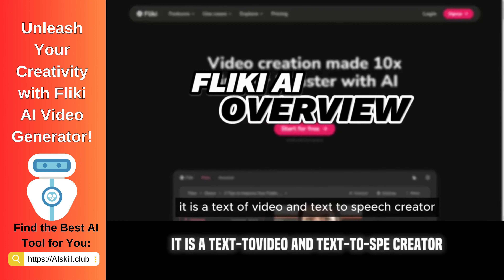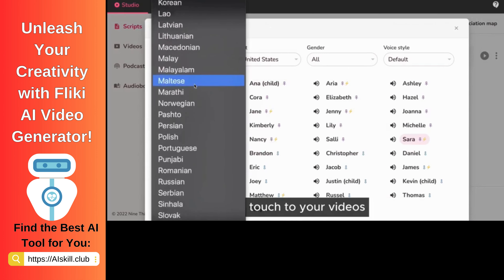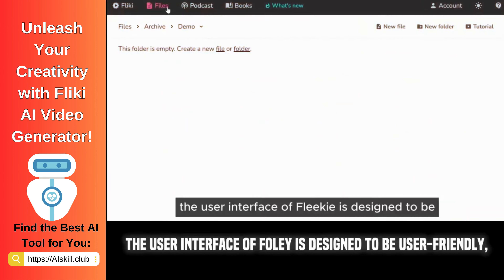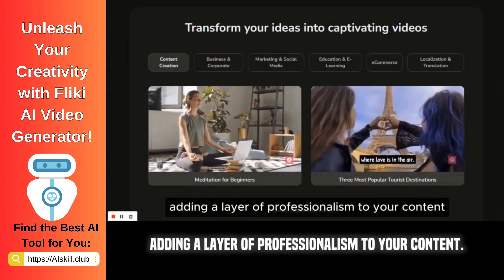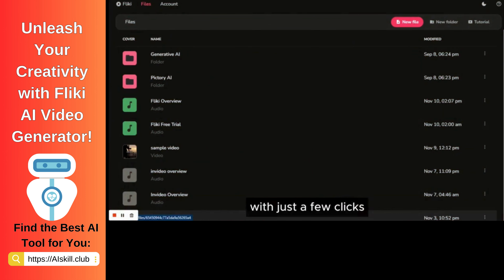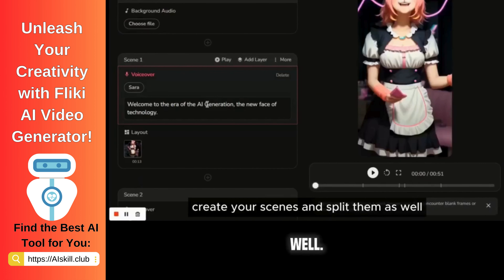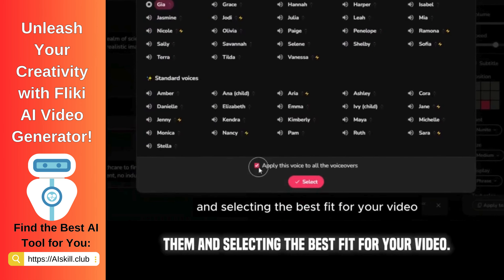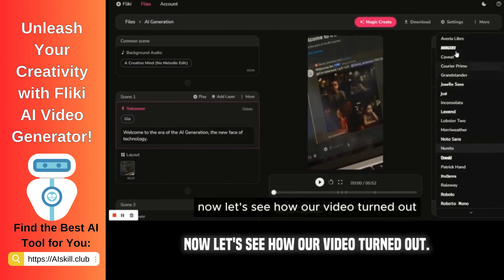Unleash Your Creativity with Fliki AI Video Generator!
Discover the transformative potential of Fliki AI as it redefines your video creation experience through its cutting-edge and intuitive functionalities. Delve into the extensive capabilities of the app, exploring the dynamic features that set it apart. Uncover the secrets of leveraging Fliki AI for free, harnessing the prowess of this AI-driven video generator to enhance your content creation. This comprehensive review will guide you through the application, offering insights into the Fliki AI avatar and its seamless integration into your creative process. Explore the steps on how to download the Fliki AI app and unlock its potential, ensuring a smooth and efficient experience. Embrace the innovative world of Fliki AI, where science meets creativity, making video creation both accessible and impactful.